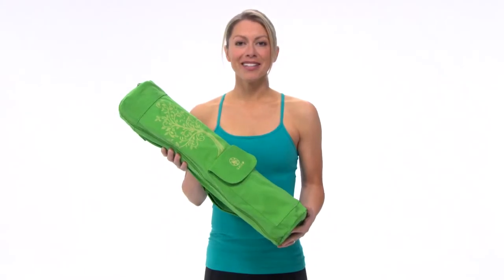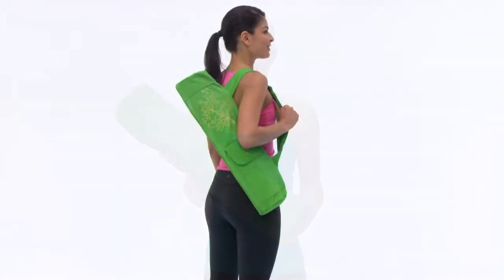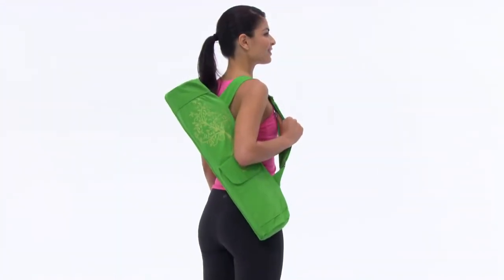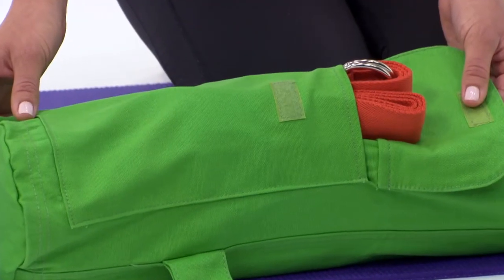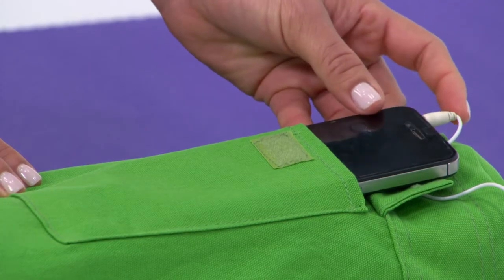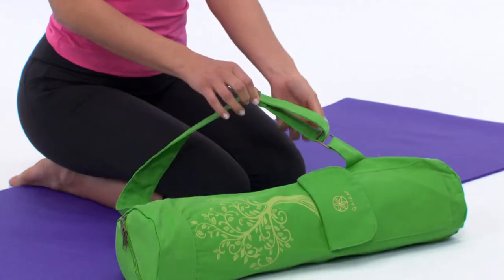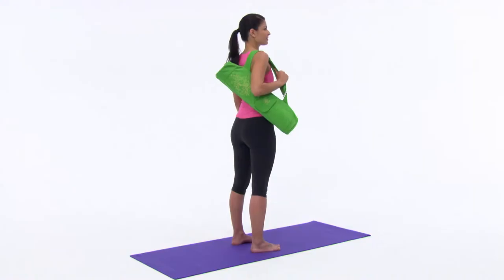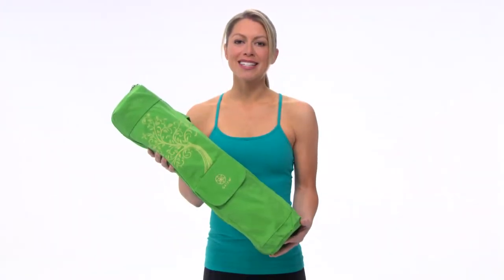Gaiam | Pokrowiec z paskiem na matę 62013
Do uprawiania jogi nie trzeba wiele akcesoriów – najważniejszą i najpotrzebniejszą rzeczą jest mata. Dlatego warto o nią należycie zadbać. Najwyższej jakości bawełniany pokrowiec na matę ułatwi przechowywanie maty, utrzymanie jej w czystości i transportowanie.
Torba posiada zamykaną na zamek błyskawiczny komorę na matę, praktyczną kieszeń na telefon/odtwarzacz MP3 zamykaną na mocny rzep, dodatkową kieszeń pozwalającą bezpiecznie schować drobiazgi oraz regulowany pasek na ramię, który łatwo dostosujesz do pożądanej długości.